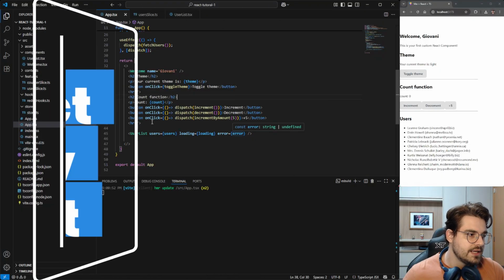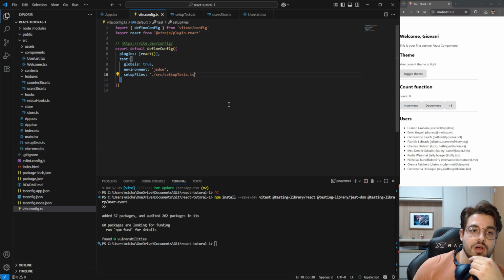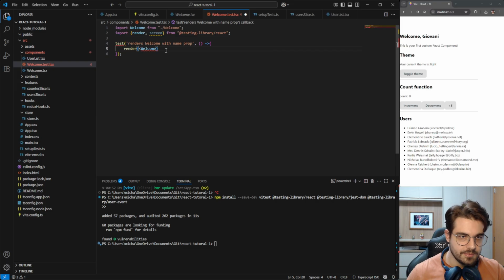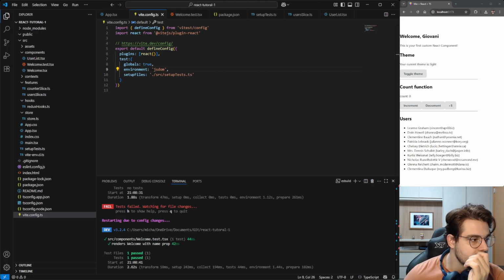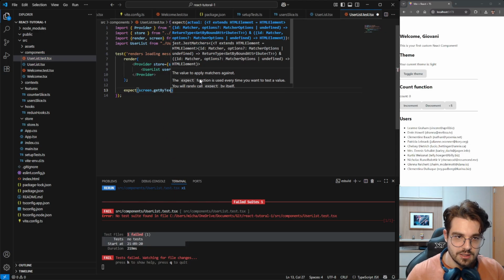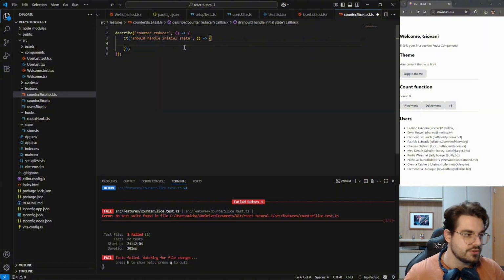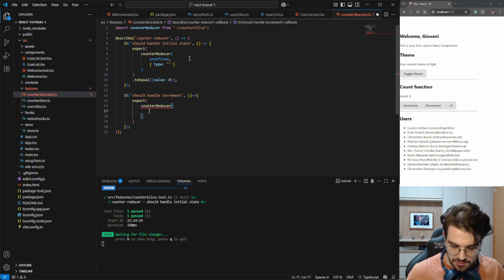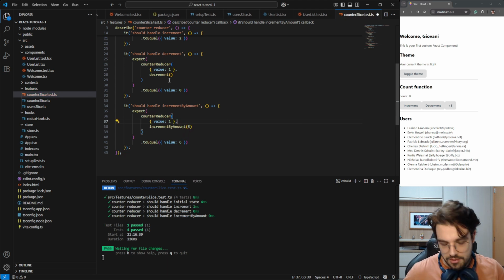React “Zero to Pro” Part 6: Automated Testing with React Testing Library, Vitest & TypeScript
Welcome to Part 6 of the “React Zero to Pro” series!

In this episode, we unlock the power of automated testing for your React apps using React Testing Library, Vitest, and TypeScript.

You’ll learn how to:

- Write reliable tests for your components and Redux slices
- Use best practices to ensure your code works and stays maintainable
- Set up your project for seamless testing with Vitest and TypeScript
- Test async actions, UI feedback, and more

No more guessing if your code really works—let’s make it bulletproof with automated tests!

👇 Watch now and start testing your React projects like a pro!